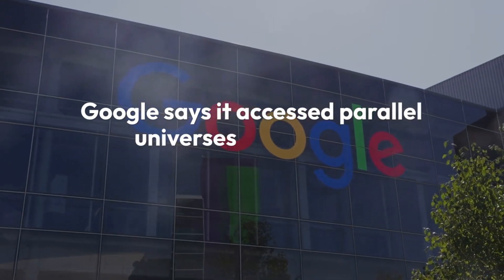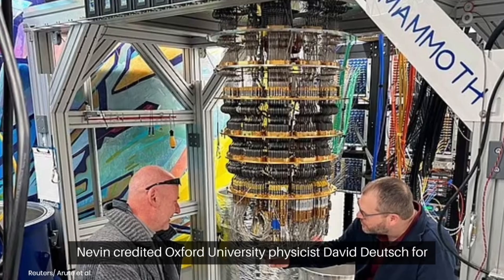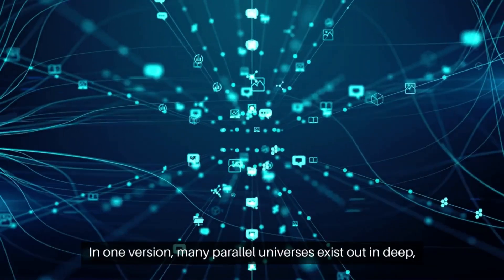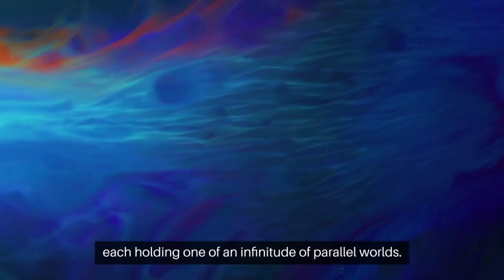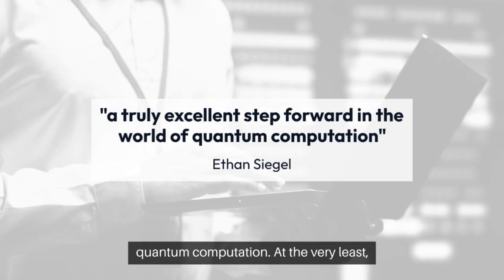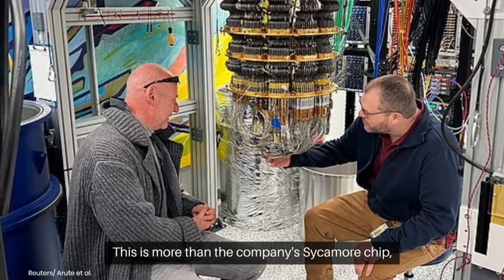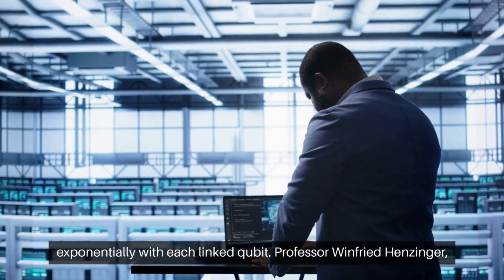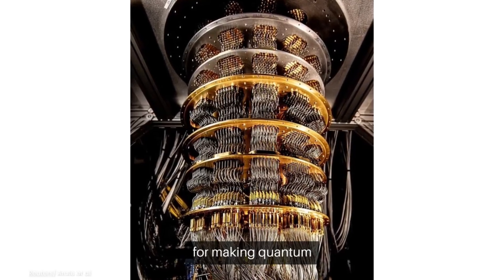Google says it accessed parallel universes with its new supercomputer